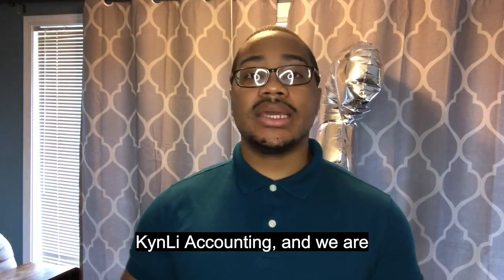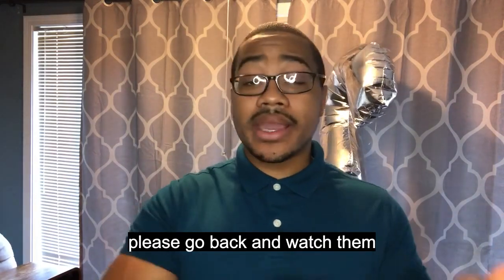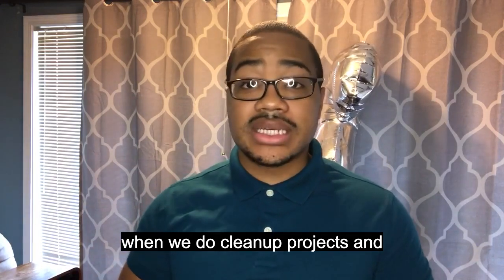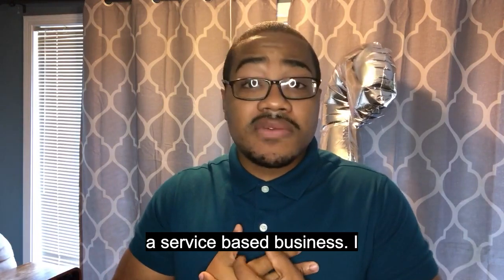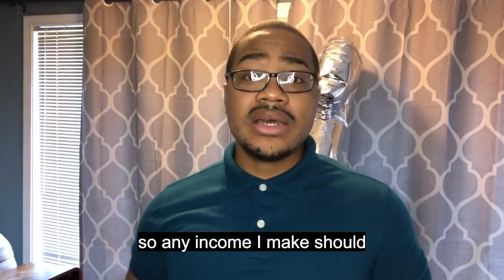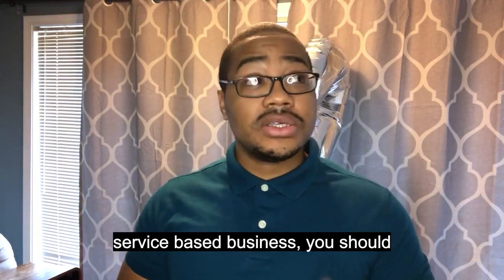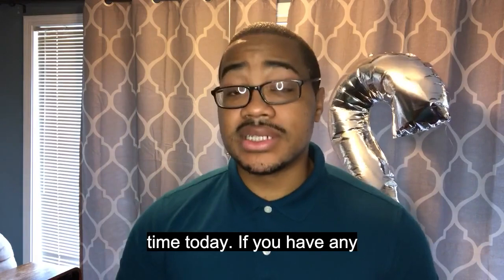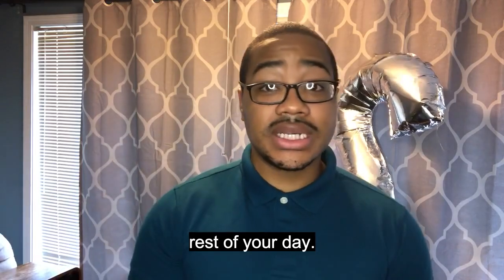Red Flags Part 3 - Product Income But Service Based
Welcome to our Red Flags QBO series. For Part 3, we talk about how you can possibly have product categories when you are a service based business.